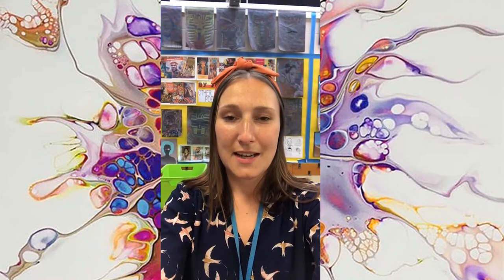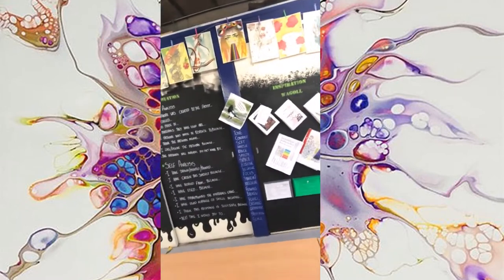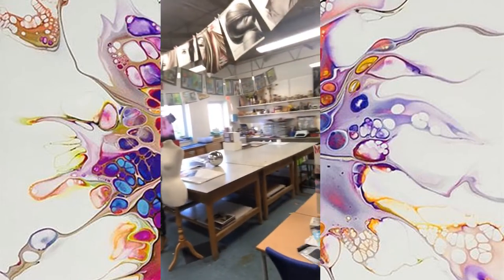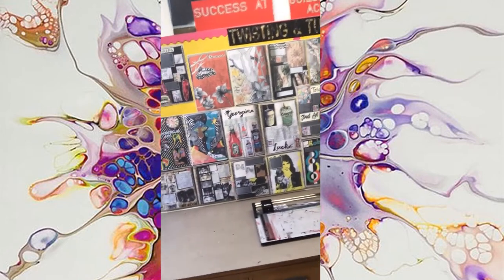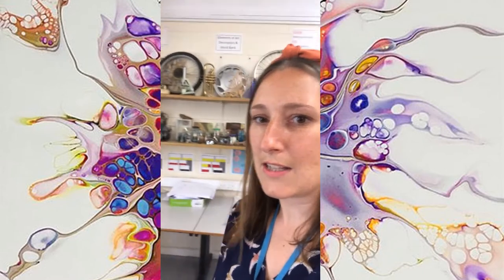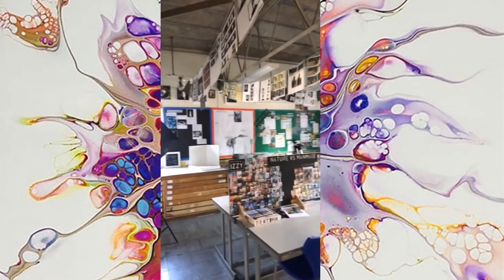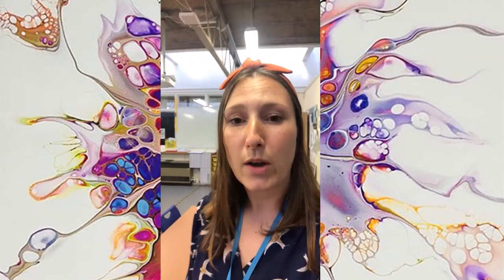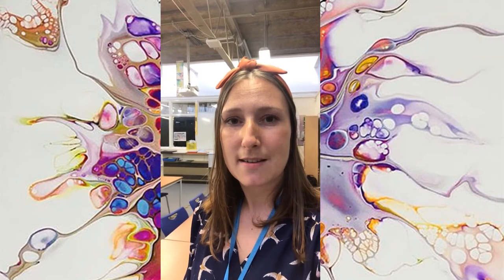Welcome to Year 7 Art